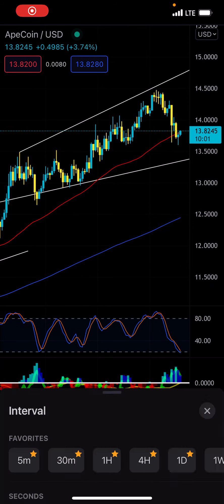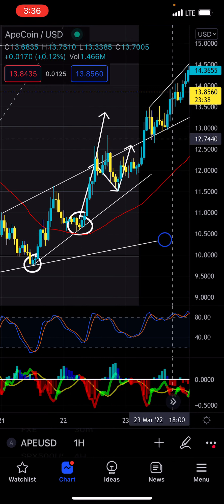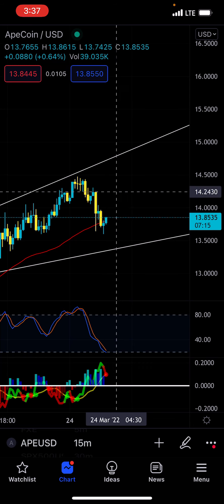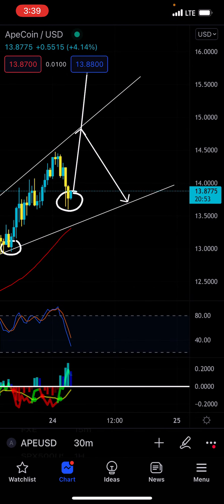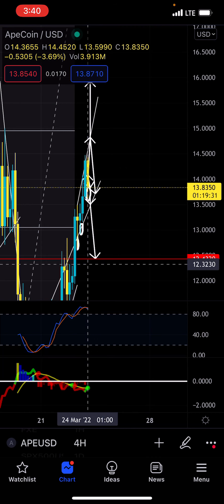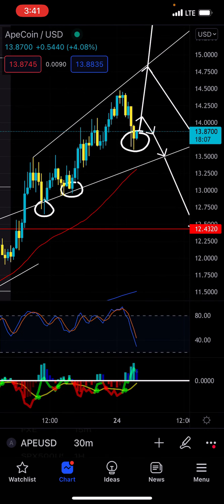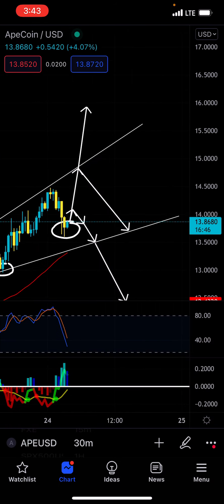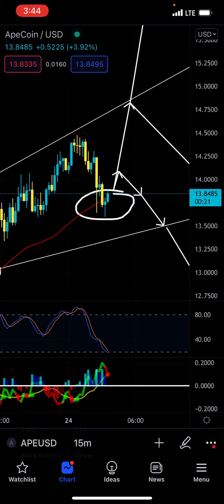APECOIN Technical Analysis and Price Prediction | We’re Pushing Hard on the Bull Side